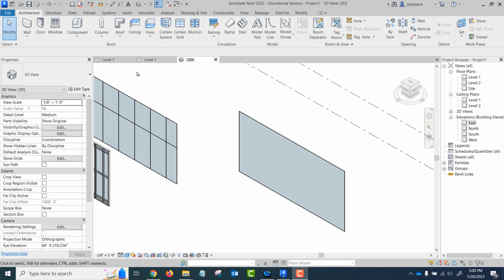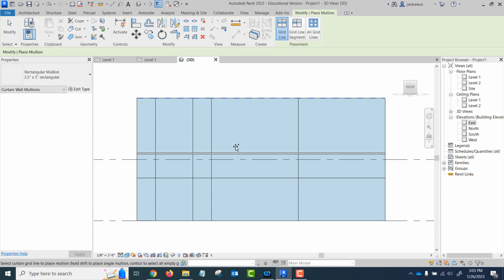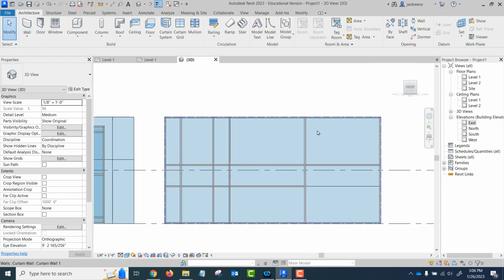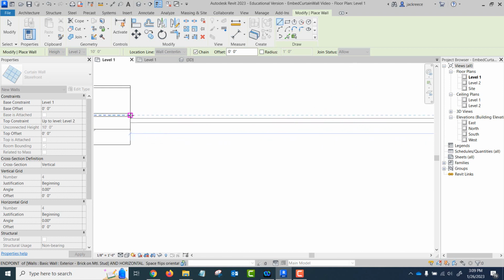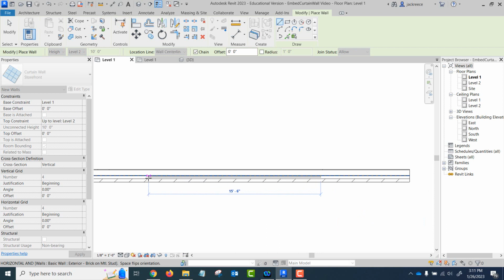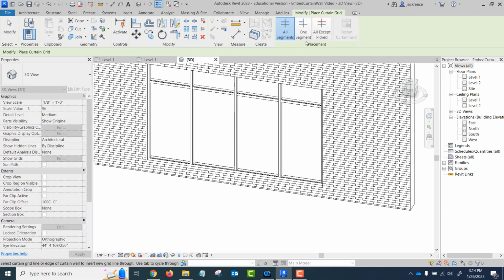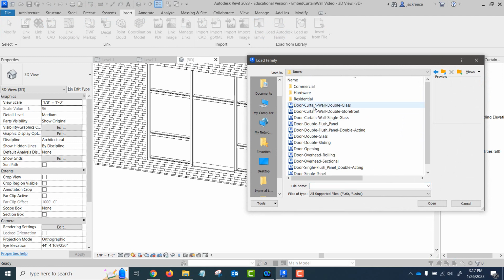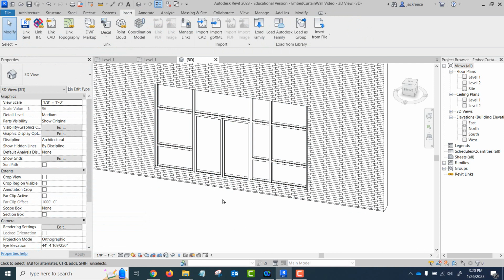DFTG 1133 Curtain Wall Tutorial 2